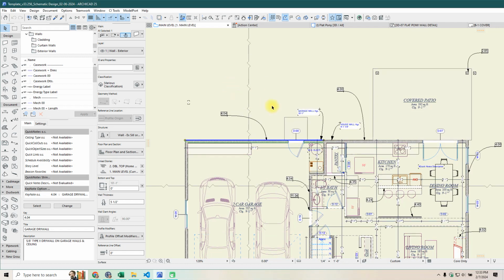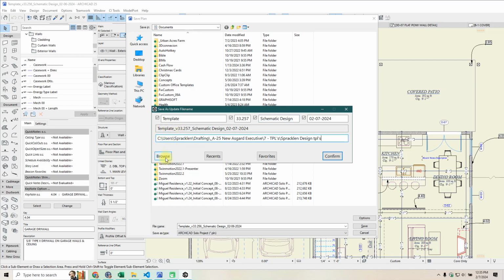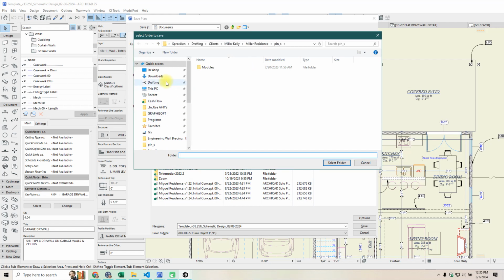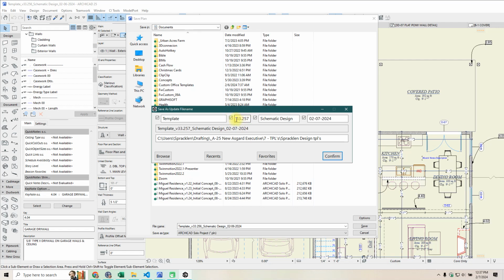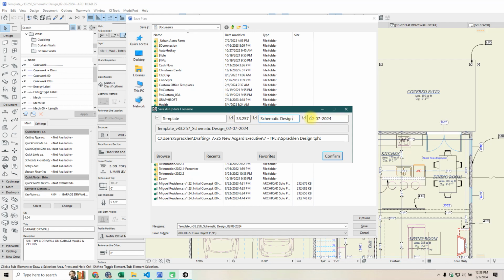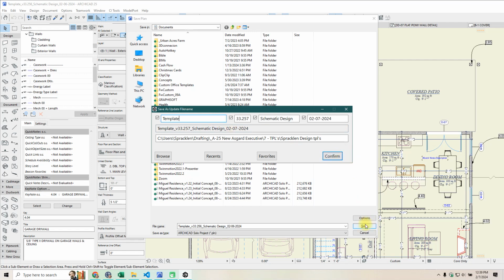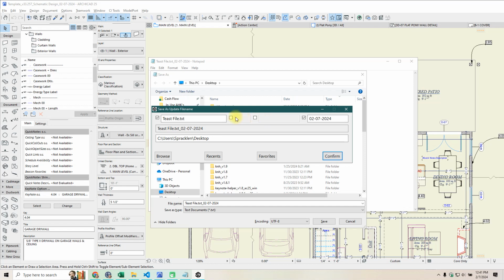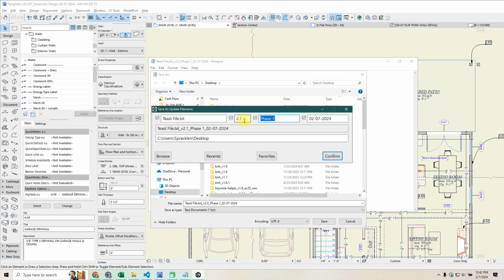AHK Save As Updater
How to use my AutoHotKey for automatically updating the file name when you save as.